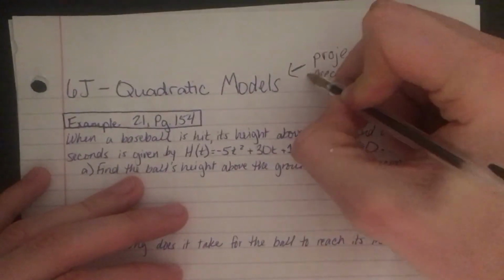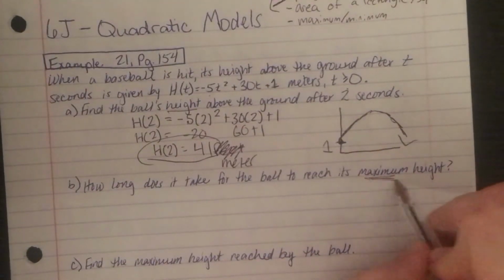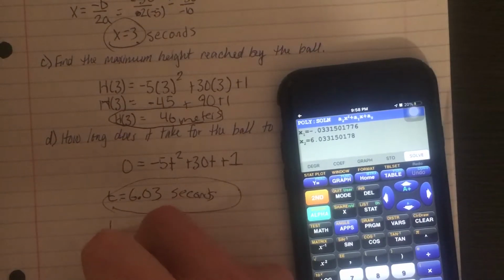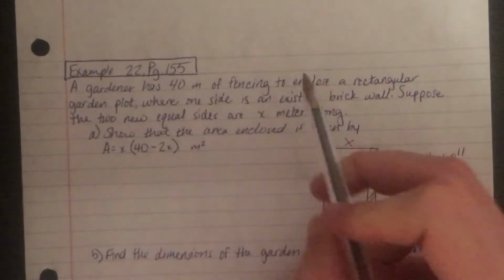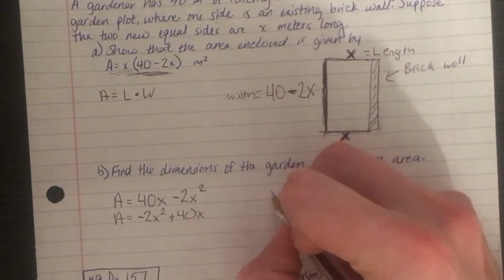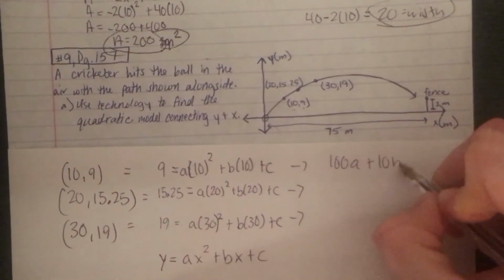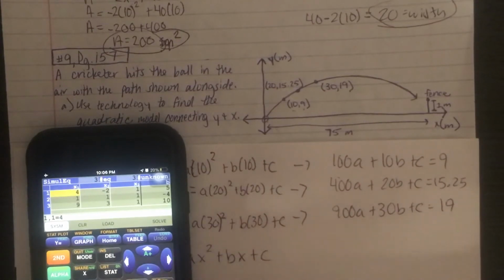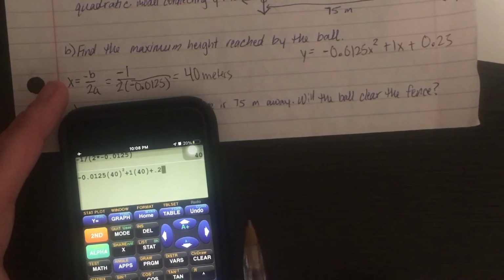6J Quadratic Models